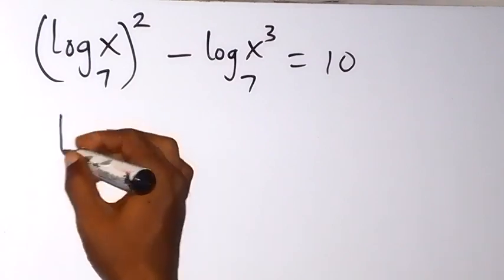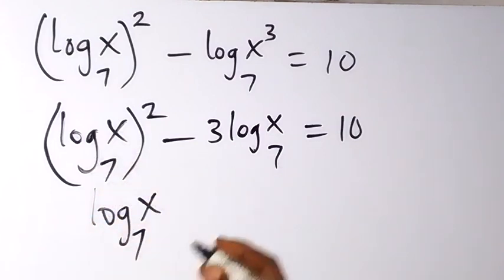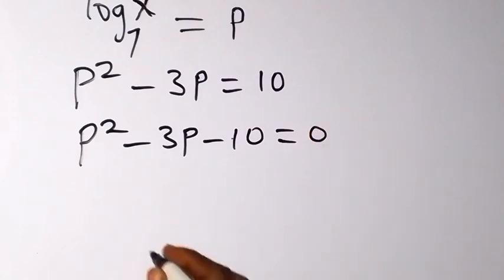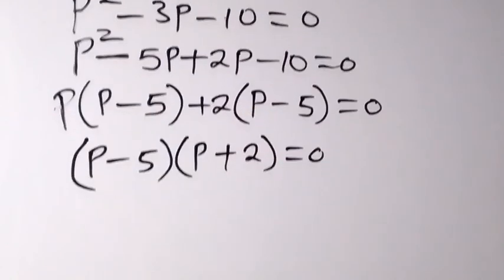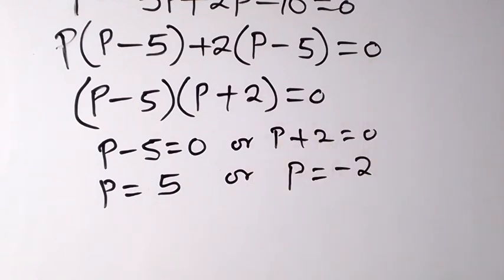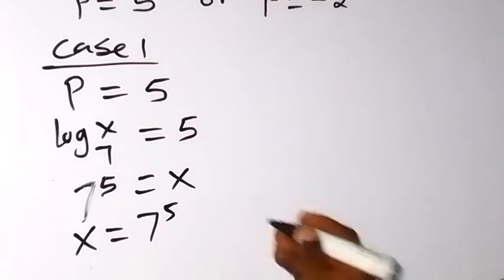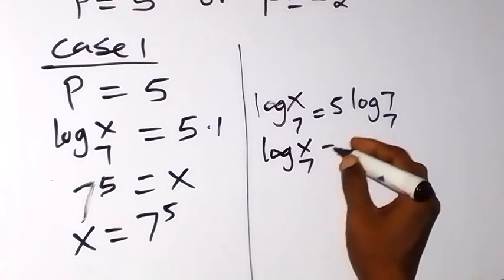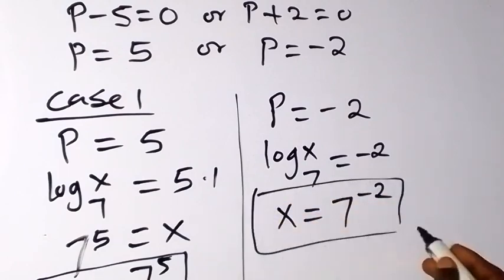A Wonderful Logarithmic Equation | You Should Know This Trick!!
How to solve Logarithmic Equation of this Kind. Tricks logarithmic equation.